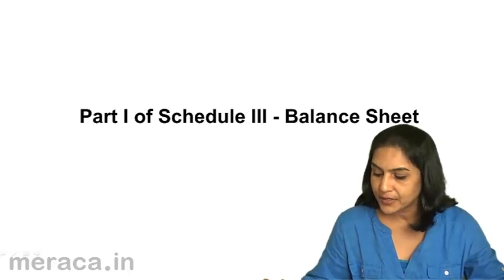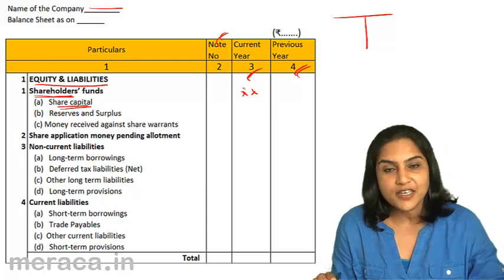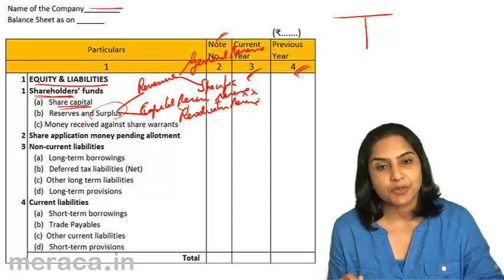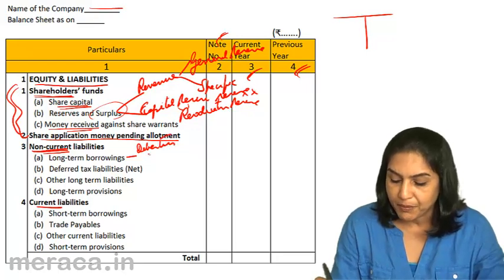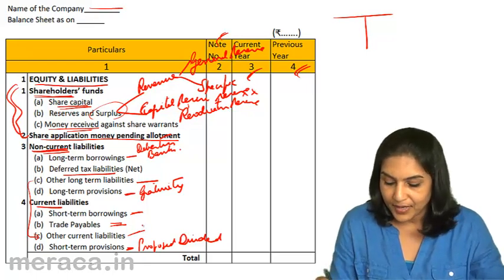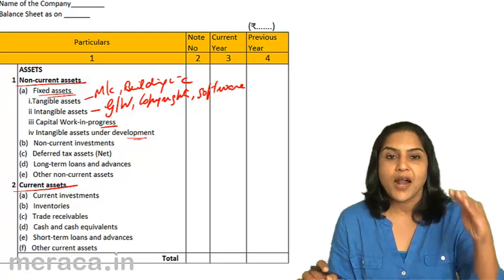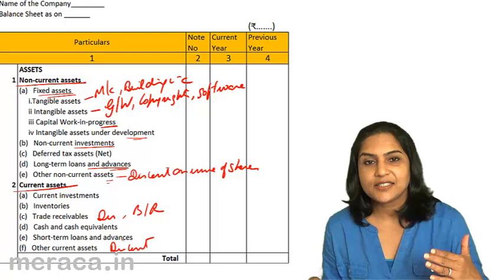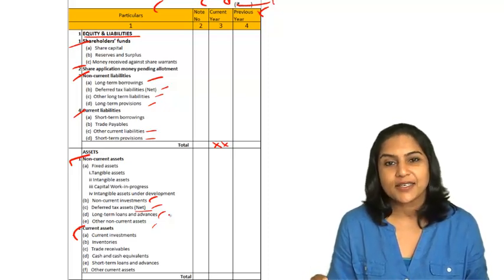Balance Sheet as per Schedule VI